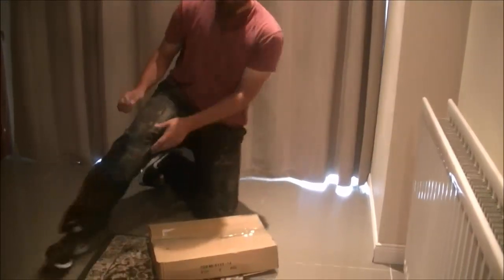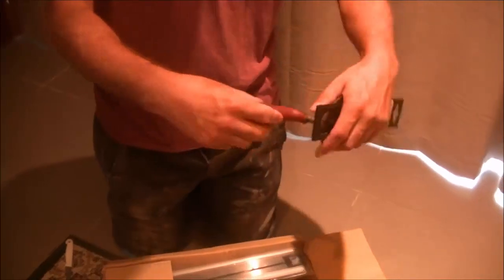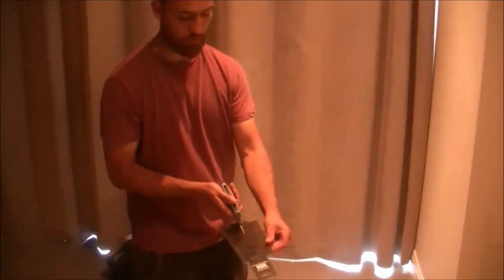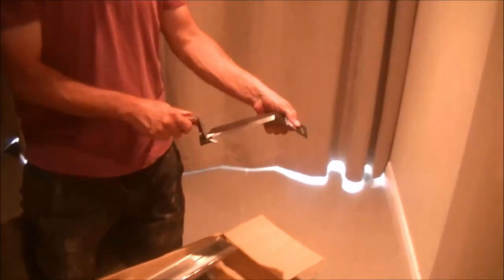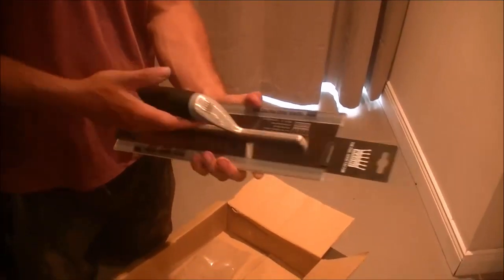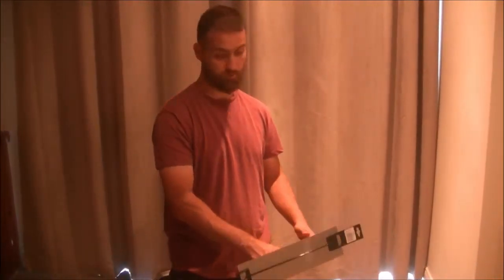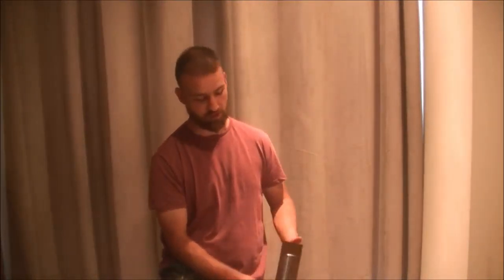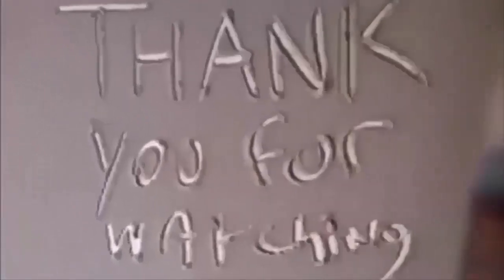Unboxing Ragni Tools Plastering and Bricklaying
unboxing ragni tools plastering and bricklaying for my detailed work witch i hope to uploaded soon have done a few test on my little project and with these tools i will be doing much more of these detailed jobs , the tools unboxed are a bricklayers joining tool a small tool a pointing trowel a gauging trowel a bucket scoop and a plastering trowel for render and finish cement

more videos and films  of ragni and more

How to plaster part 1 coating skim over sand and cement render 1st and 2nd coat